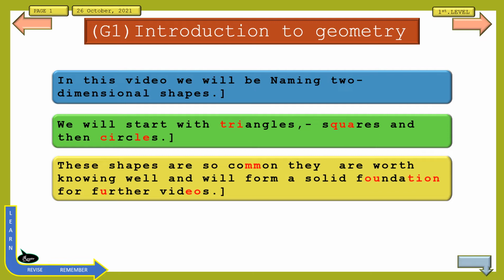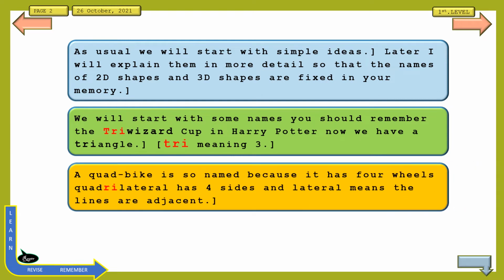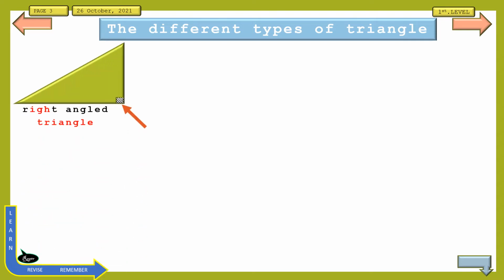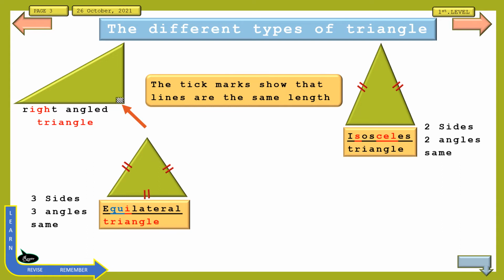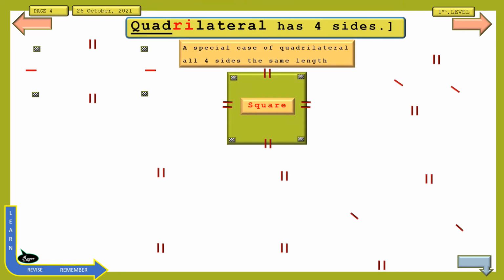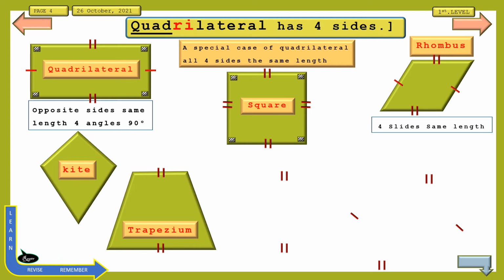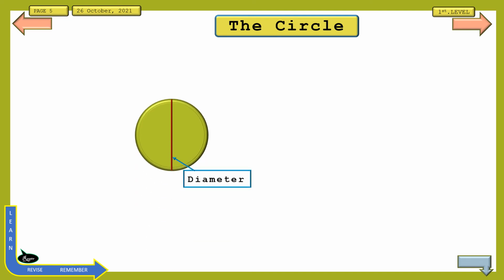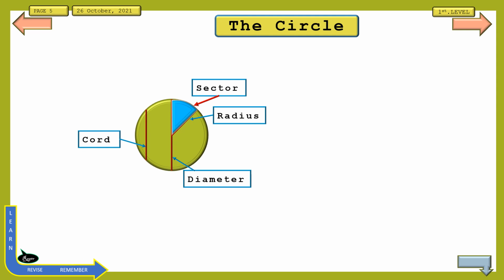Geometry Part(1) An introduction and quick reference.]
G1 The shapes of things to come.]